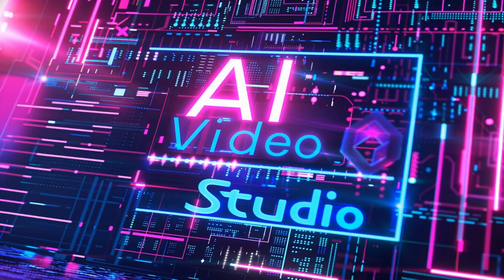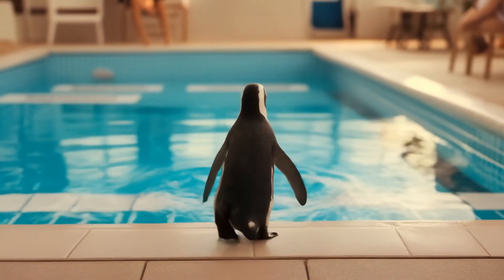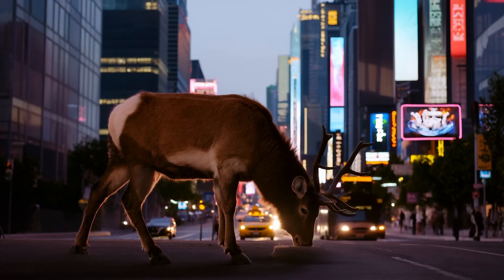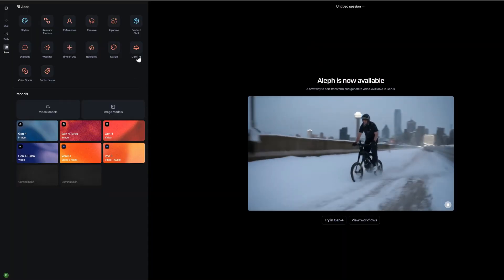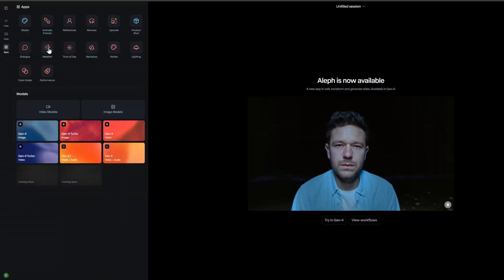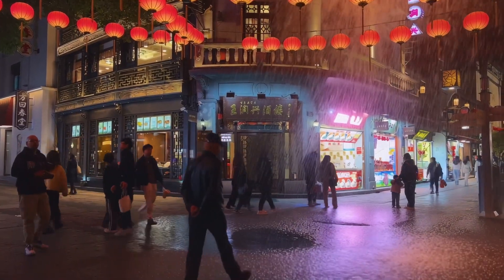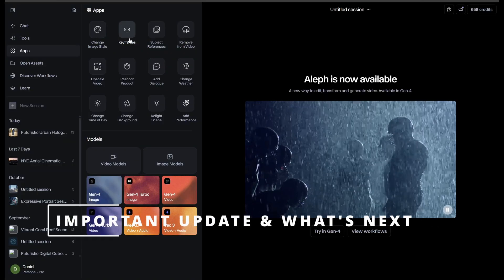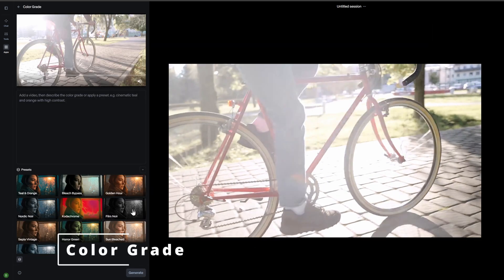I Tested Runway's New Apps and I'm Shocked at the Results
Runway just launched Apps and I had to test it immediately. These new tools are going to completely change how we create videos with AI - and I'm showing you exactly how to use each one.
In this tutorial, I'm testing 5 game-changing Runway Apps that will save you hours of editing time. From AI video stylization to instant background removal, these tools are what every video creator needs right now.

What You'll Learn:
✅ How to use RunwayML's new Apps feature (step-by-step)
✅ Which apps deliver the best results for video creators
✅ Real-time testing and honest reactions to each tool
✅ Pro tips for getting maximum quality from each app
✅ Time-saving workflows you can use immediately

0:00 - INTRO
0:49 - WHAT ARE RUNWAY APPS
1:21 - CHANGE BACKGROUND
2:06 - TIME OF DAY
2:45 - LIGHTING
3:42 - CHANGE WEATHER
4:38 - REMOVE OBJECT
5:40 - APPS UPDATE

💡 ABOUT AI VIDEO STUDIO:
Welcome to AI Video Studio - where creativity meets artificial intelligence. I test and review the latest AI-driven tools for video creators, helping you transform simple ideas into stunning visuals.

All opinions, reviews, and recommendations expressed in this video are my own personal views, based on my experience and independent testing of the tools and platforms shown.